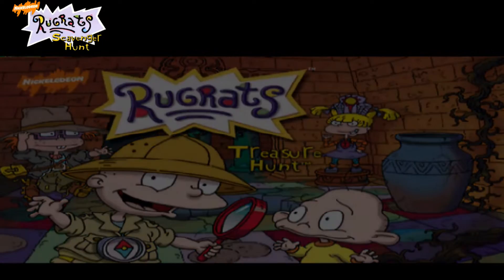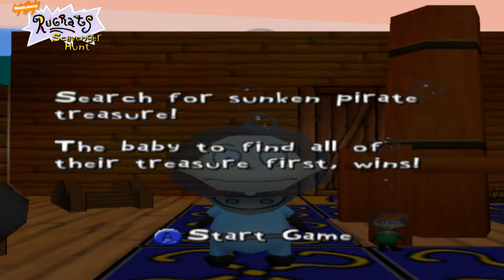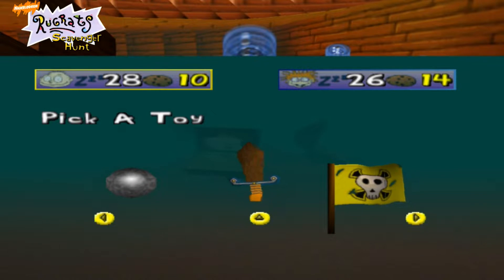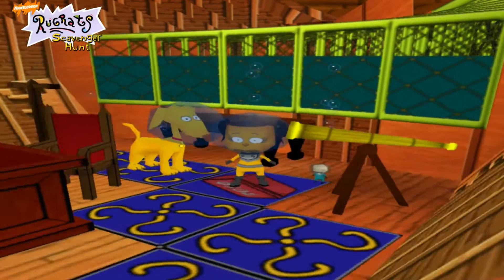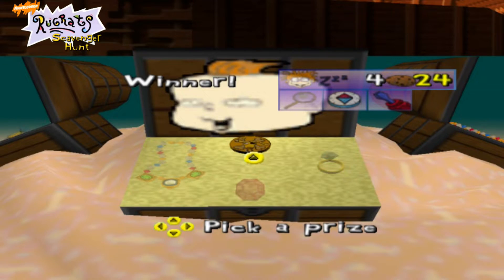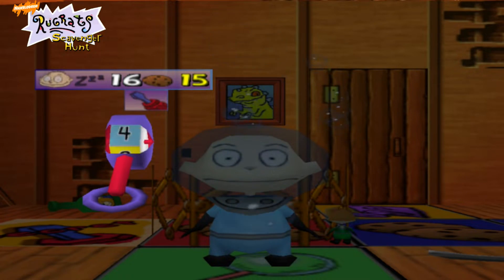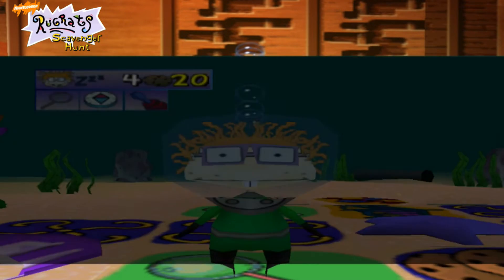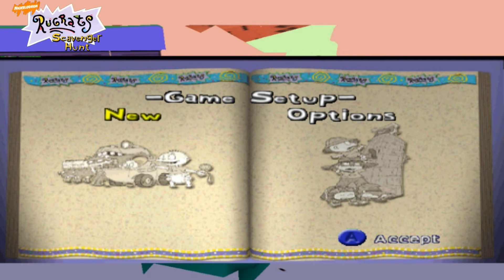Rugrats Scavenger Hunt - Grandpa's Sunken Treasure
Welcome to a bonus video where i will be playing rugrats scavenger hunt on the nintendo 64.

In this video i will be playing the pirate treasure hunt board where we must find 4 pieces of treasure before the other baby's. Can we find them first ?